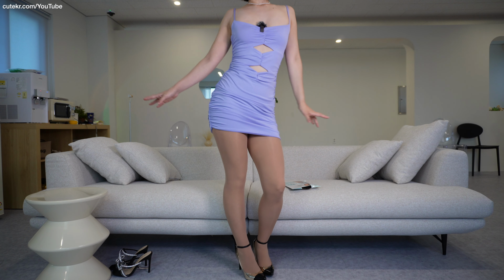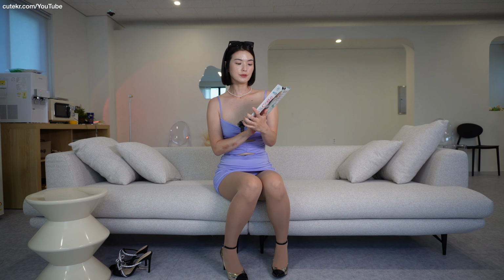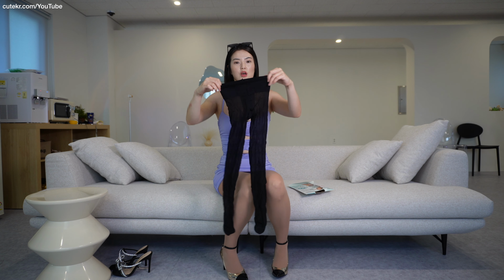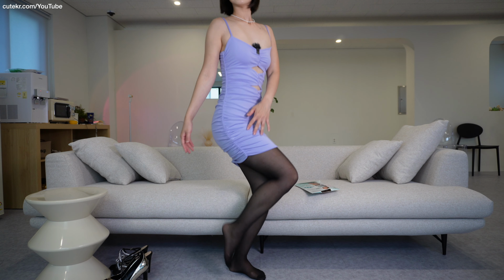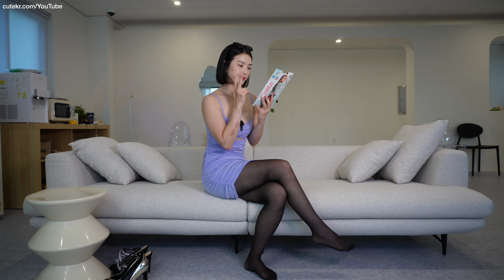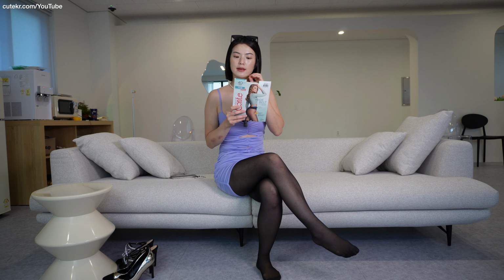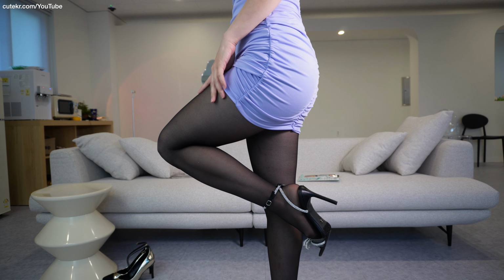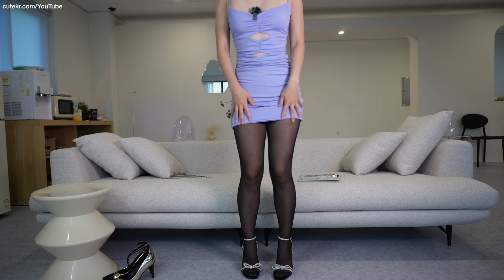40D Black Pantyhose in summer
Hey everyone! Today, I'm getting into the summer vacation vibe, wearing something light and cool because it's scorching hot outside. Along with my summery outfit, I'm also introducing you to some interesting pantyhose, gifted by my lovely fan, Solar Flare—thank you so much!

For more exclusive and spicier content, don’t forget to check out my membership site linked in the description box. Now, let's get into it!

So, about this summer vacation outfit—what do you think? It’s slim-fitting, clean, and it gives me that fresh laundry vibe, which I love. The pantyhose I'm featuring today are the Elegant Conte 40 denier in black. They're super stretchy, which is great, though I feel like I might need a size up. But they’re super comfy with a wide waistband and even include vitamin E for sensitive skin, which is something I’ve never seen before! The fabric has this slight shimmery look that I wasn't expecting, and it's really growing on me.

The tights also have a firm fit, almost giving a slight compression feel without actually being compression tights. I love how they look with my summer outfit, and I think the shimmer really adds something special.

Timestamps:

    0:01 - Introduction and summer vacation vibe
    1:20 - Describing the outfit and pantyhose
    2:50 - Trying on the pantyhose
    4:10 - Final thoughts on the pantyhose and shimmer

Follow Me 😊